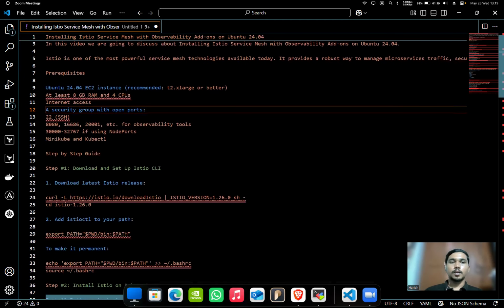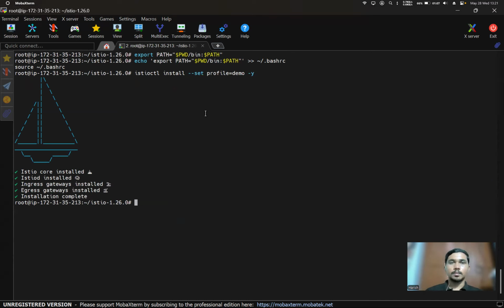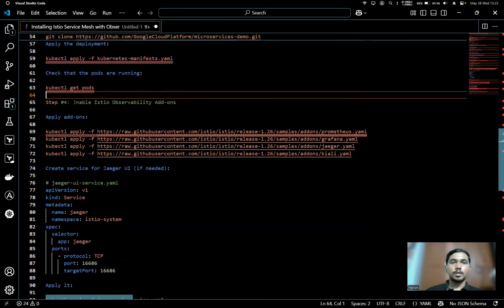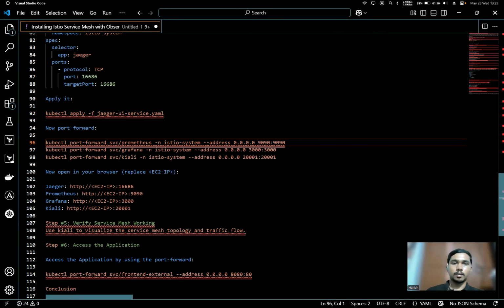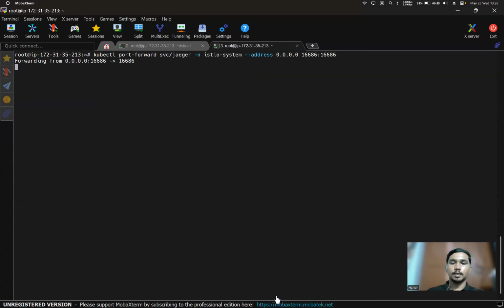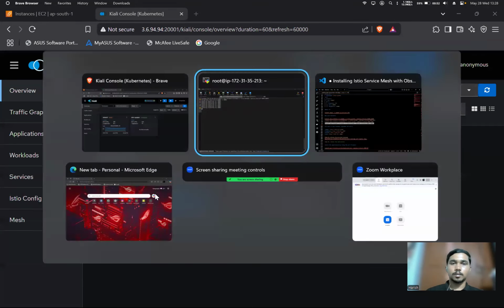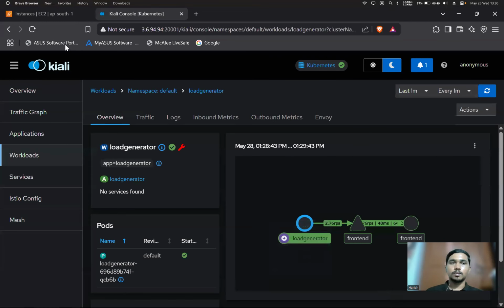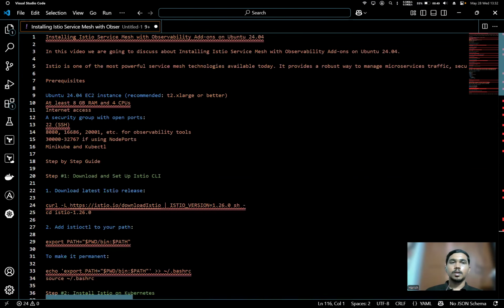Installing Istio Service Mesh with Observability Add-ons on Ubuntu 24.04 LTS | Istio Tutorial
In this video we are going to cover Installing Istio Service Mesh with Observability Add-ons on Ubuntu 24.04 LTS | Istio Tutorial for Beginners
0:00 Download and Set Up Istio CLI
2:00 Install Istio on Kubernetes
4:00 Deploy Sample Microservices App
6:00 Enable Istio Observability Add-ons
8:00 Verify Service Mesh Working
10:00 Access the Application

Installing Istio Service Mesh with Observability Add-ons on Ubuntu 24.04 LTS